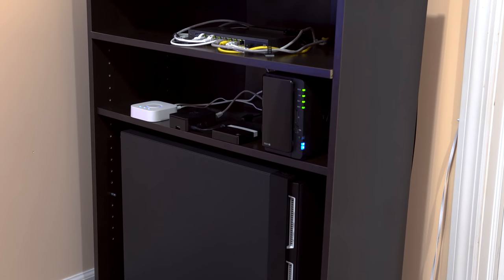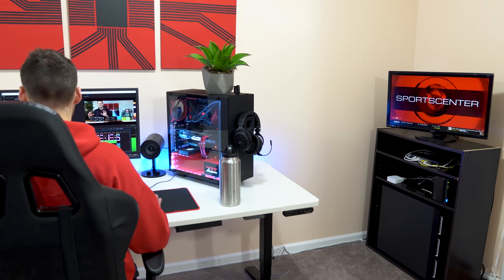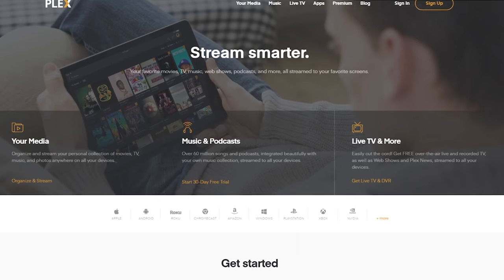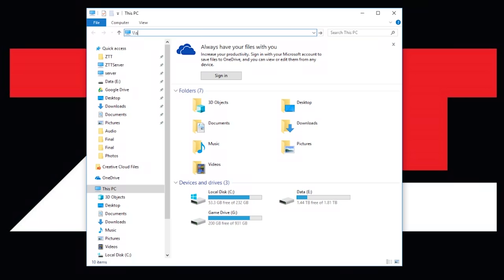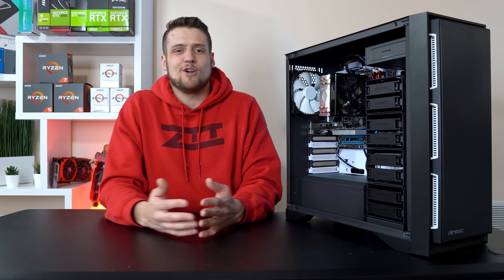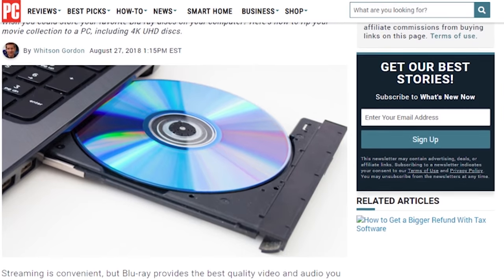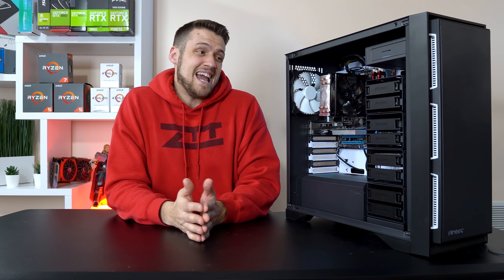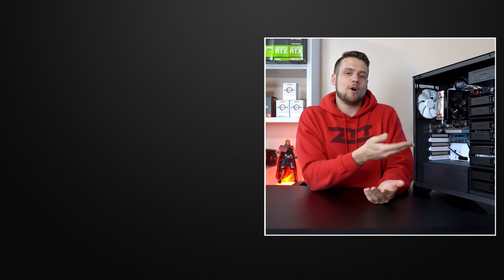My Home Server And How To Get Windows 10 For $11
Today I'm showing you my home server and talking about what I do with my server, what hardware it has, and what my future plans are! Let me know what else I should do with the server!